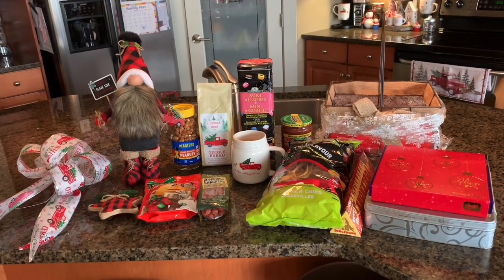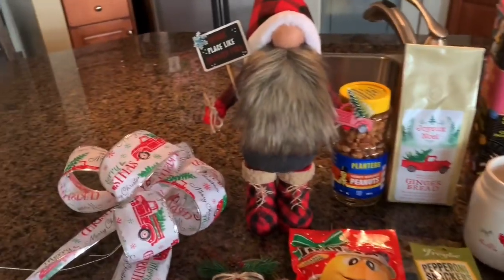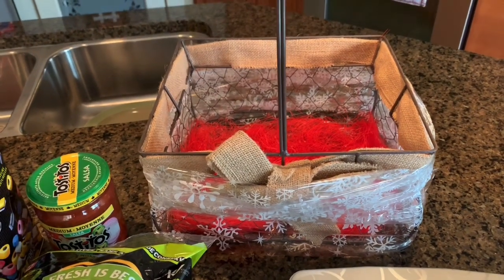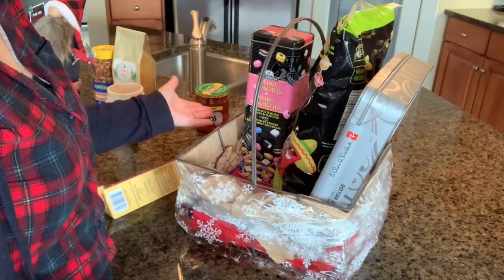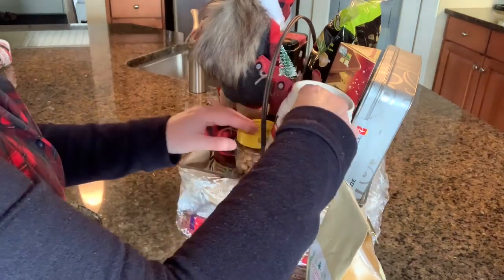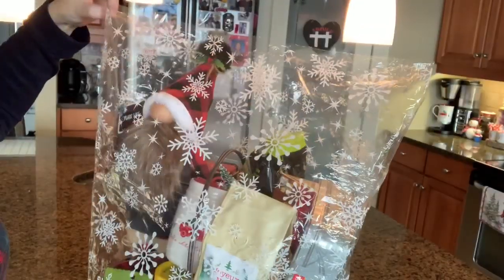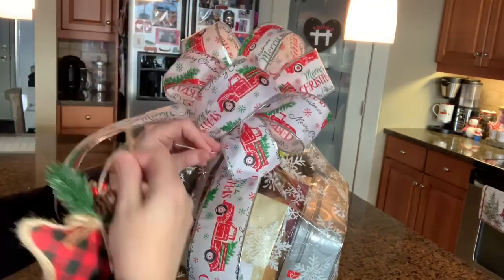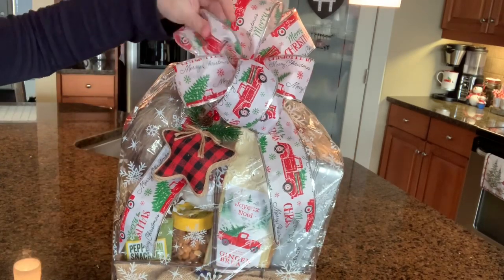How to Make a Red Truck Themed Christmas Gift Basket!🎄🚗⛄️